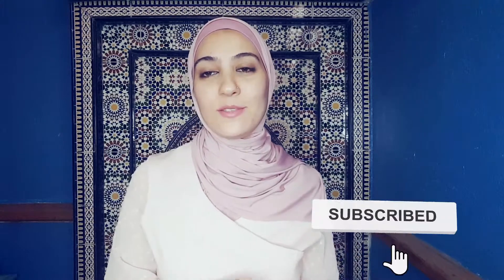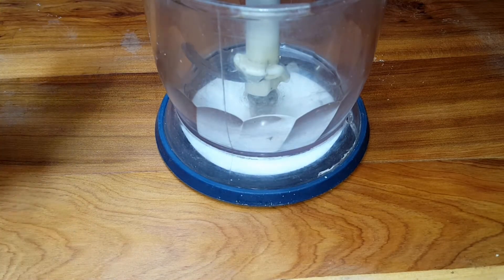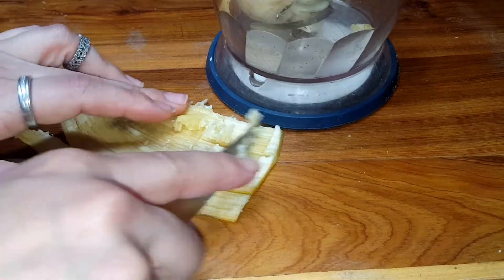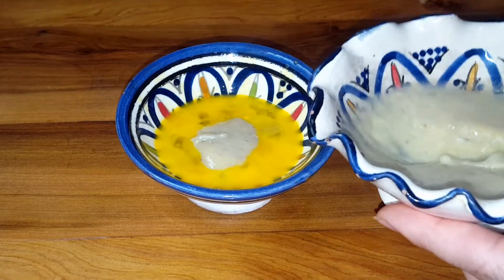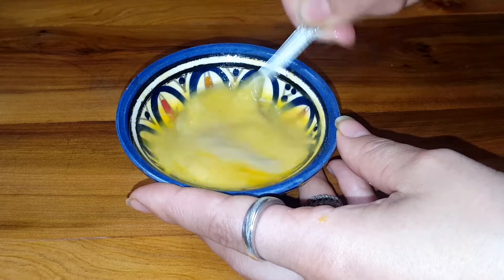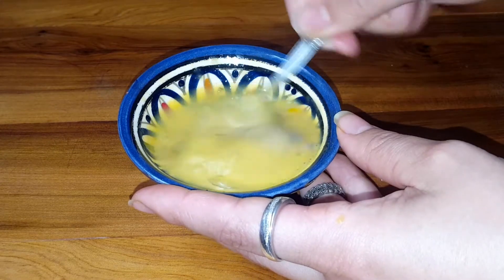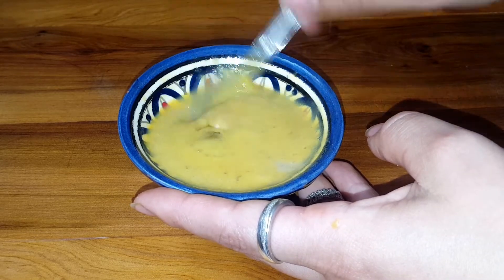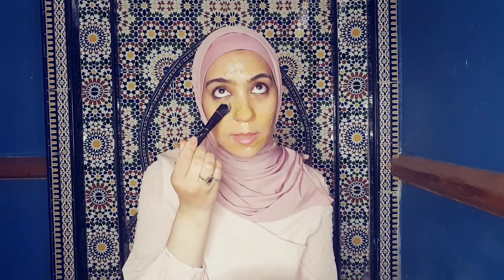7-Days Banana challenge Transformation | Glass skin Banana Home Remedy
erase years off your face in just 8 days
mask for skin tightening -homemade skin tightening face mask | face tightening mask home remedies.

learn these DIY skin tightening home remedies and skin type to get very beautiful and tight skin at home...  there are multiple branded and expensive anti-aging creams and beauty products available in the market but instead, you can try making my amazingly effective homemade skin tightening face pack at home.

banana for dark spots on face - how to remove dark spots from face naturally in 8 days/acne dark spot removal with banana & cacao powder

Hey Beautiful!
this is my paperback book you can find it on Amazon
If you liked my work or you try it. I'd love to hear from you. Please, if possible let me know how was your experience with it, I'd appreciate it very much.

Your support allows me to continue to create amazing, free content!